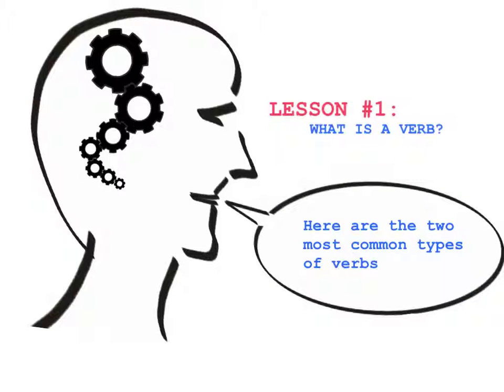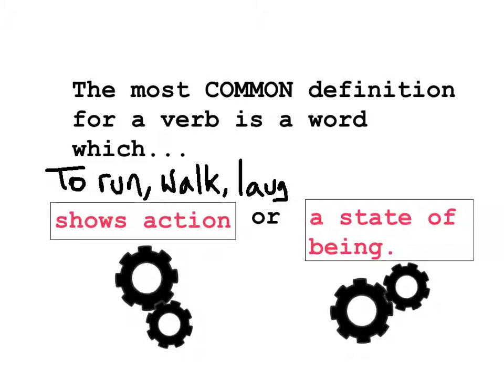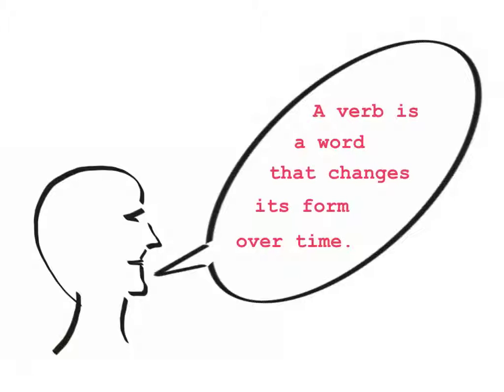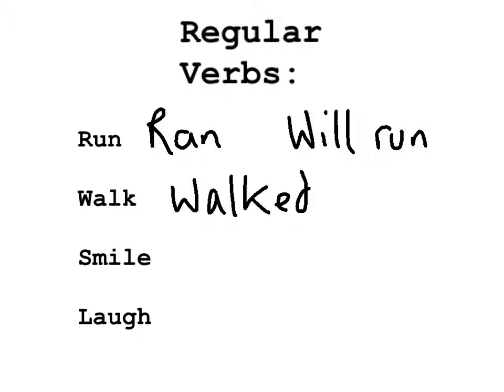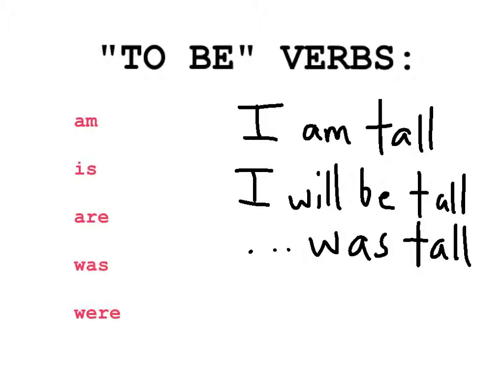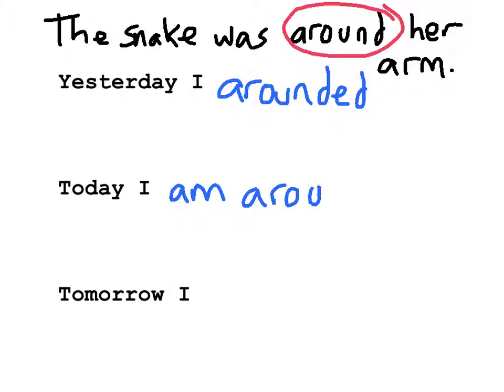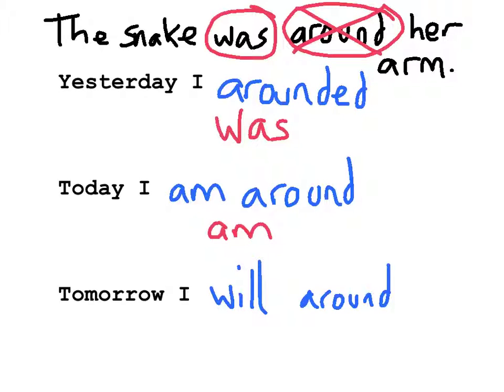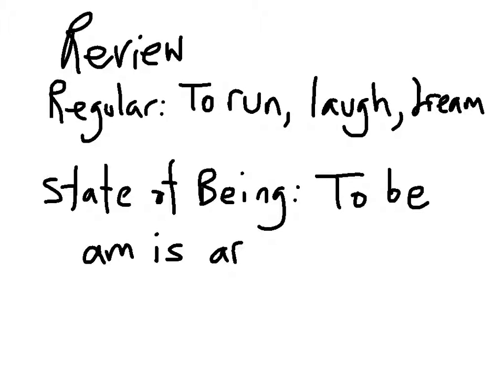Made with Explain Everything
What is a Verb - Two Common Types